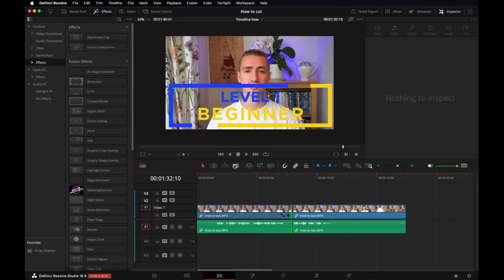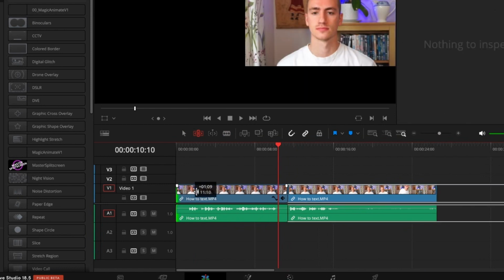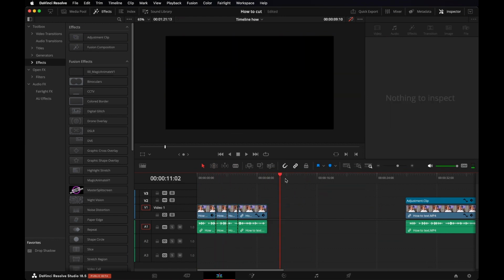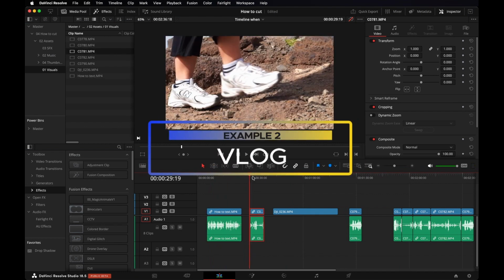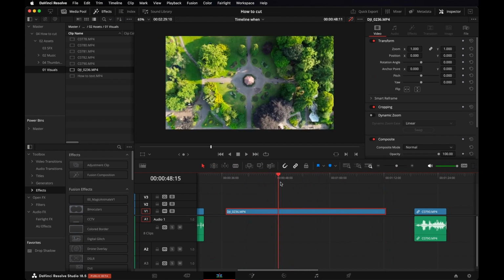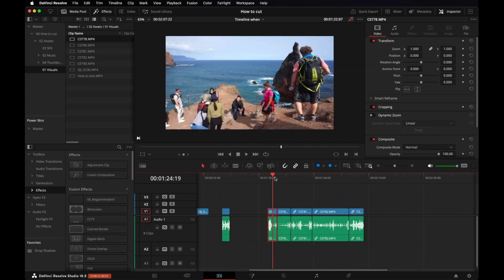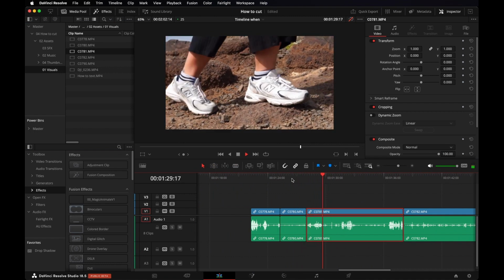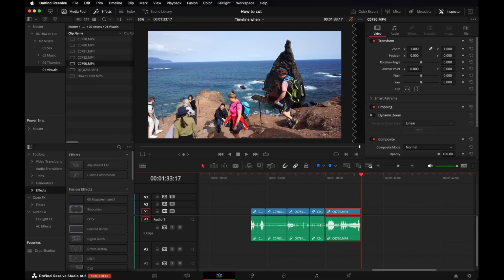HOW + WHEN To Cut Clips: From BEGINNER To PRO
Stop using the blade tool and start using shortcuts like a pro

I show 4 different techniques for cutting clips, from a beginner using the blade tool to a pro using keyboard shortcuts, as well as my strategy for cutting talking head/interviews, drone and vlog clips fast. I also share my own thought process as I cut a short cinematic sequence for a YouTube vlog using what we learned so far.

📖 CHAPTERS: 📖
0:00 Intro
0:14 Beginner cuts
0:30 Intermediate cuts
0:50 Advanced cuts
1:24 Pro cuts
2:17 When to cut
2:27 When to cut: Talking head
2:54 When to cut: Vlog
3:39 When to cut: Drone
4:49 When to cut: Cinematic sequence
6:39 Outro